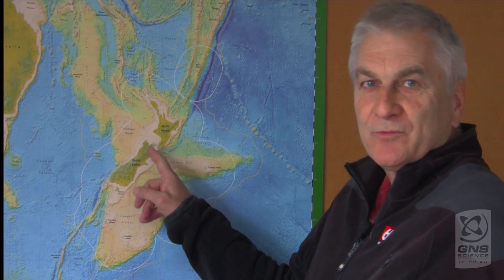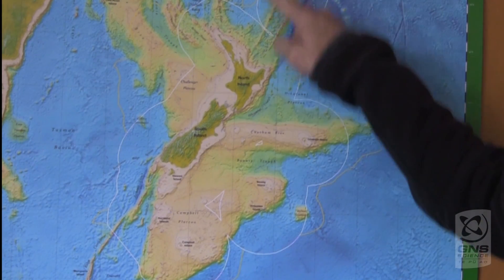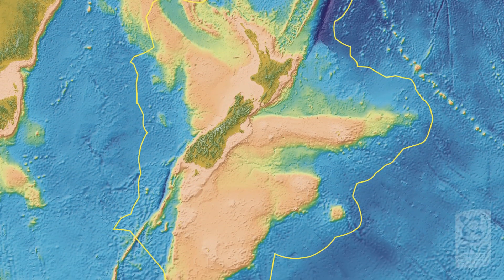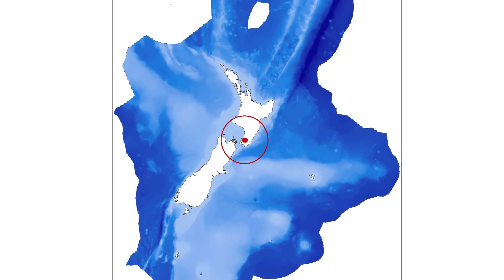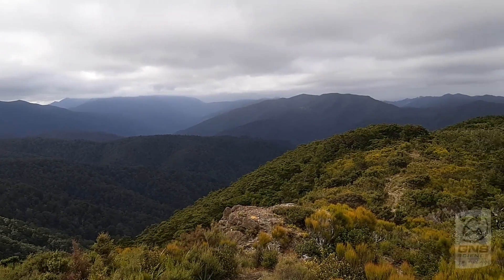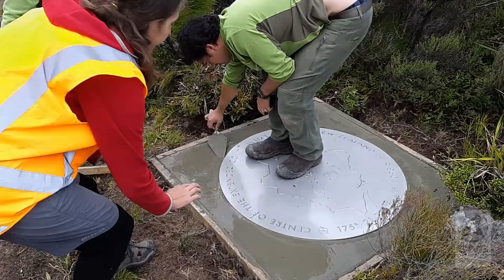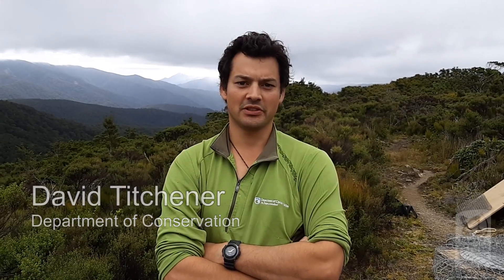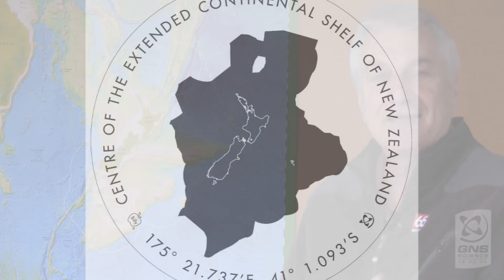The Centre of the Extended Continental Shelf of New Zealand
A team of scientists join forces with artist Billy Apple to mark the geographic centre of the submerged continental shelf that extends beyond New Zealand.